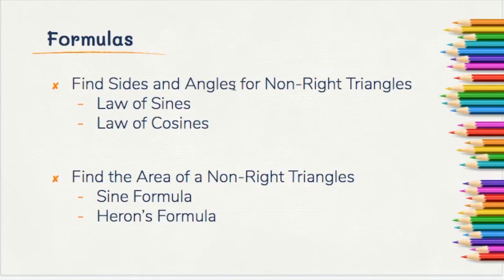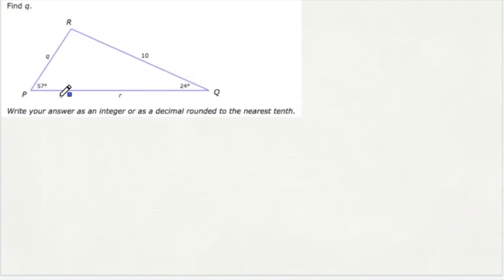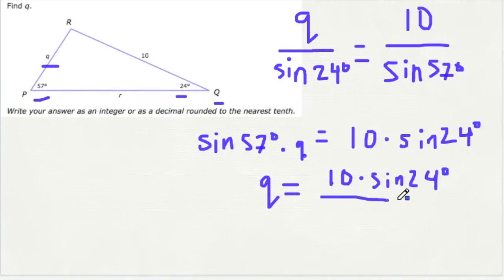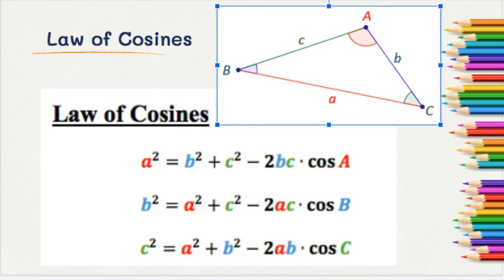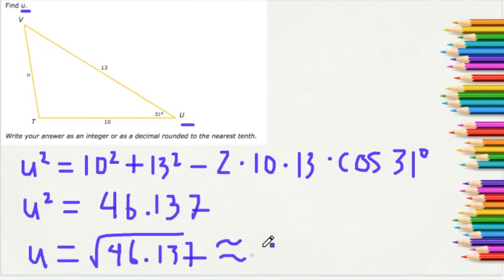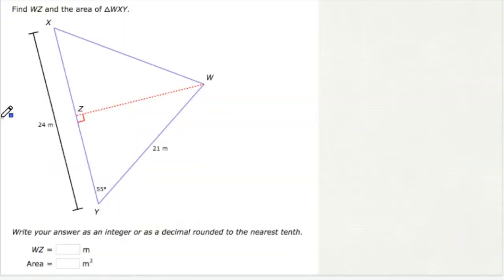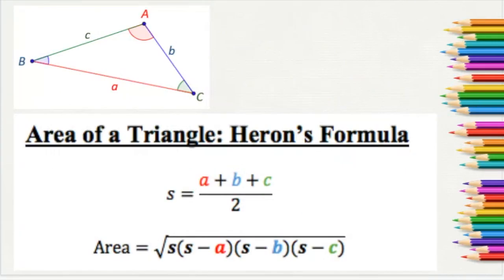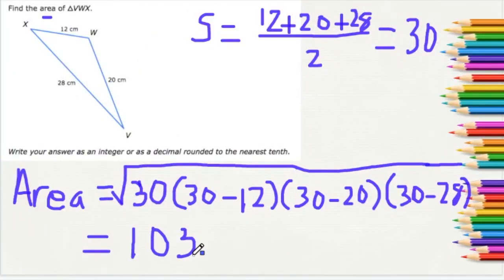Special Trig Formulas